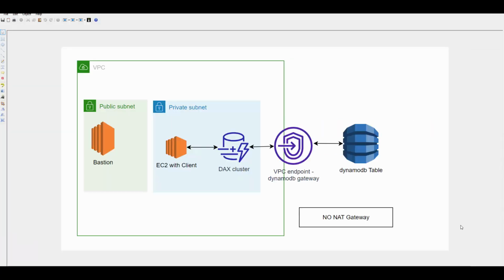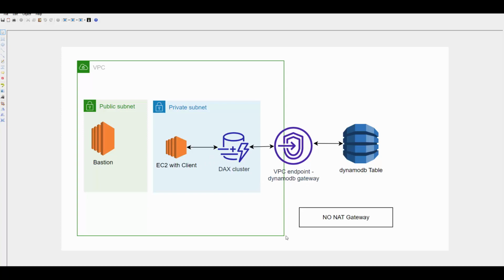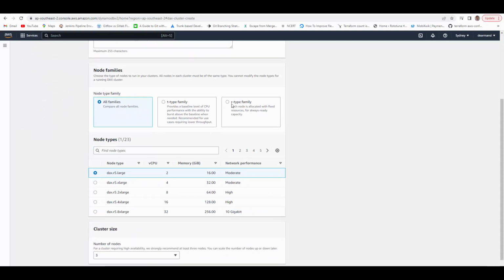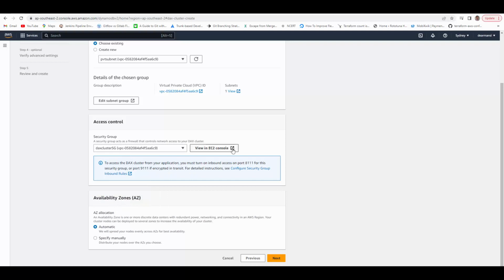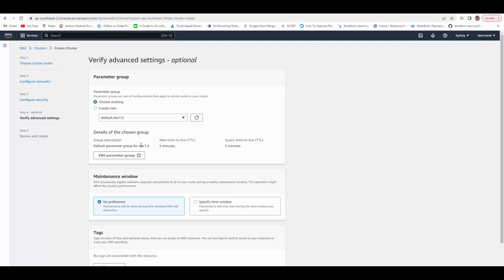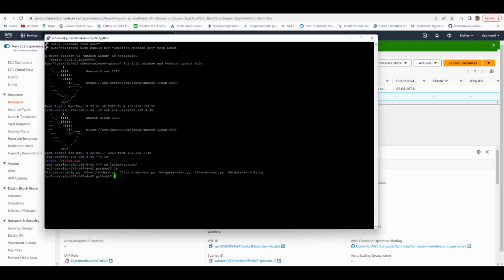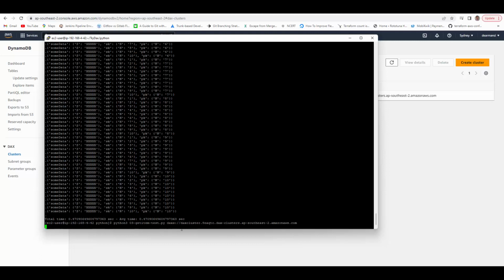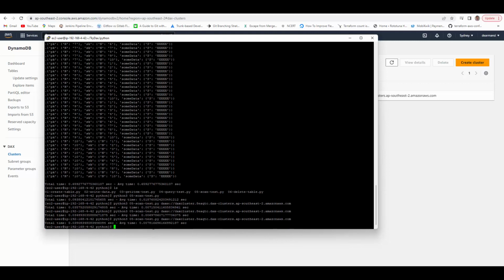Improve DynamoDB Performance with DAX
Amazon DynamoDB is designed for scale and performance. In most cases, the DynamoDB response times can be measured in single-digit milliseconds. However, there are certain use cases that require response times in microseconds. For these use cases, DynamoDB Accelerator (DAX) delivers fast response times for accessing eventually consistent data.